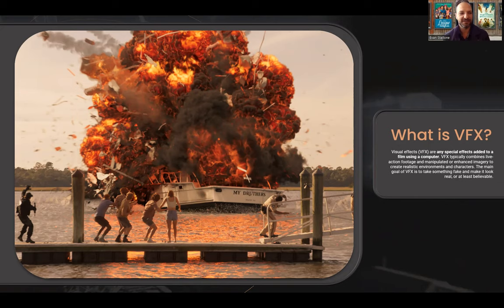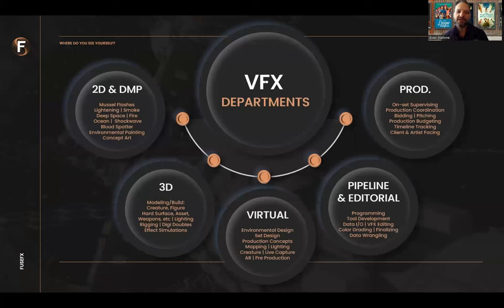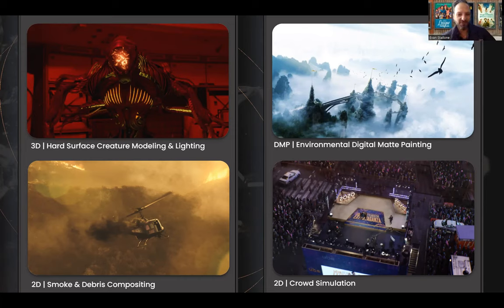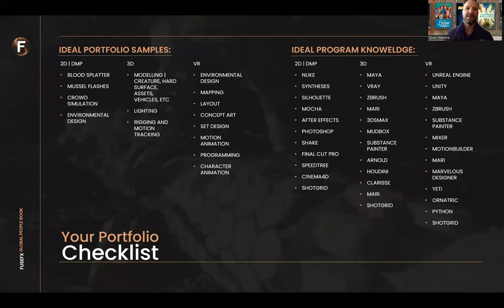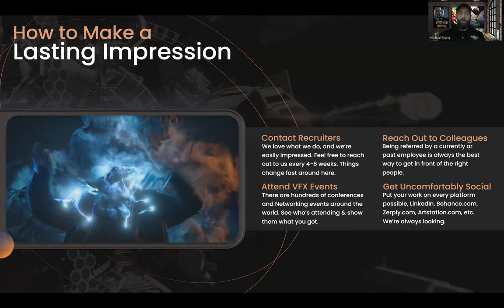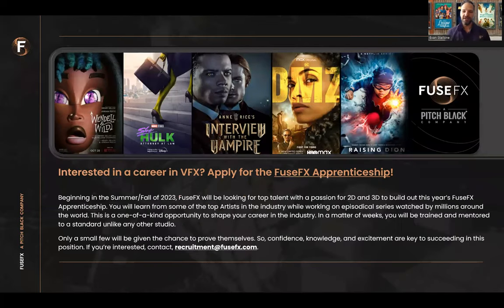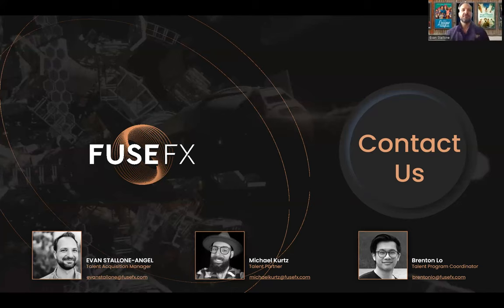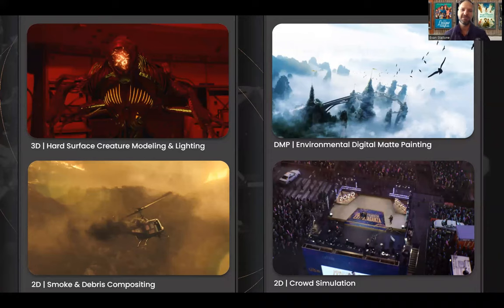FuseFX - What a VFX Portfolio Looks Like